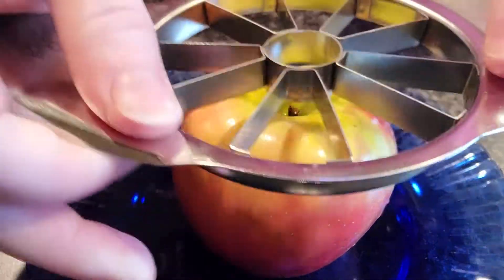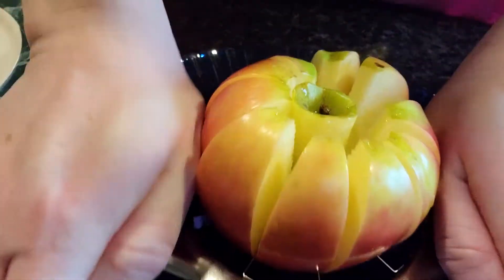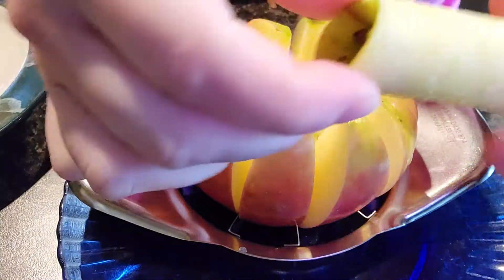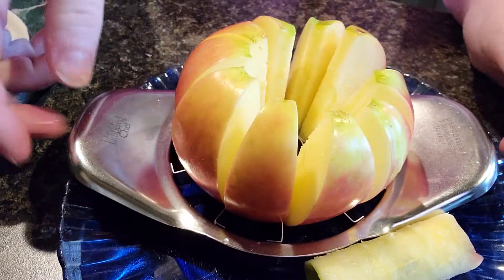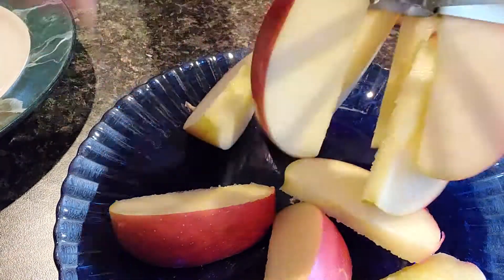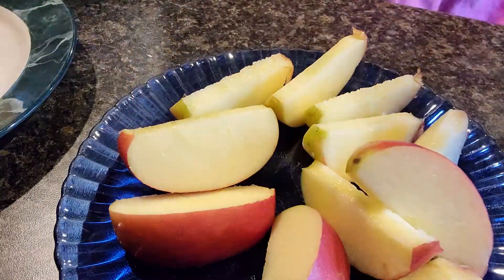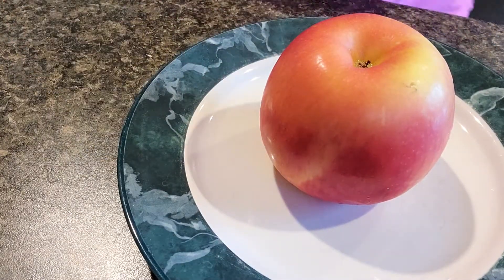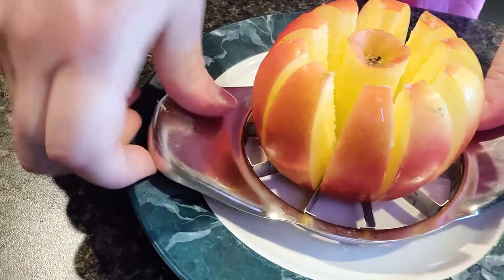Tip! For slicing apples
Here's a tip for slicing apples with a slicer tool to get the best cut each time.